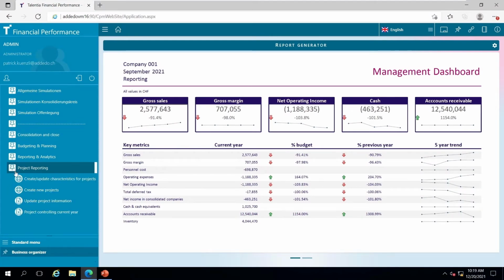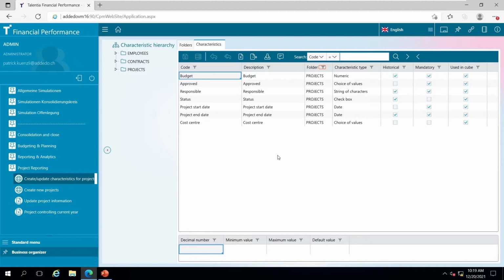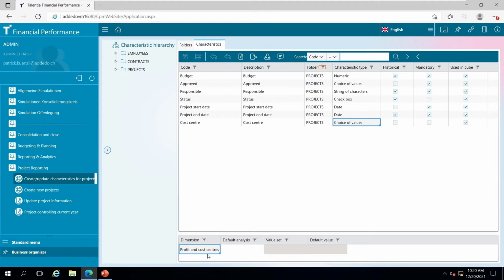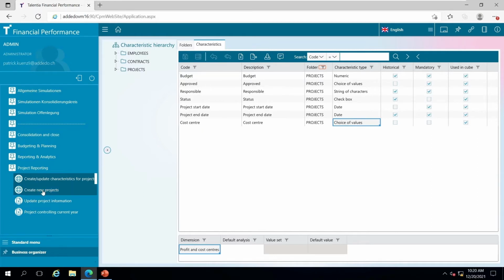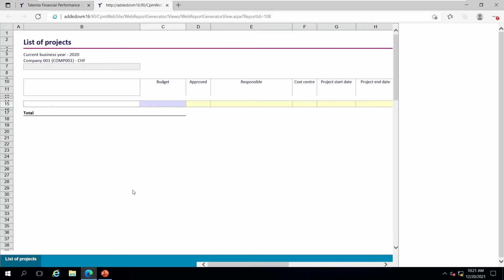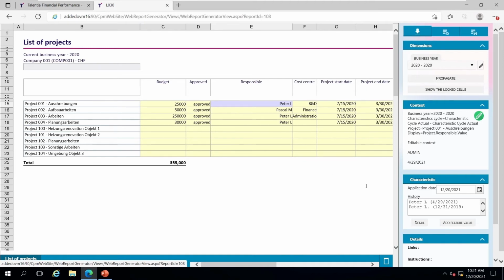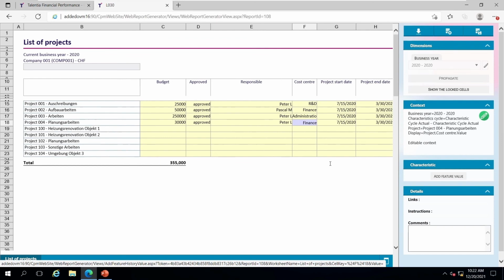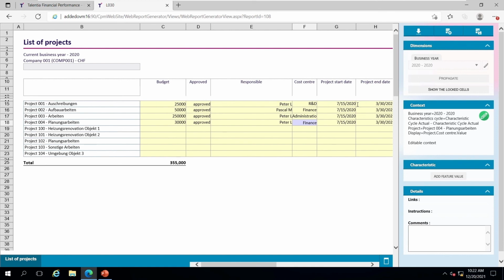Talentia CPM: how easily link characteristics to different business dimensions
Look at how it is easy to link characteristics to different business dimensions with Talentia CPM

📌 Create your needed characteristics
📌 Link them to the corresponding
📌 Make all the analysis you need easily